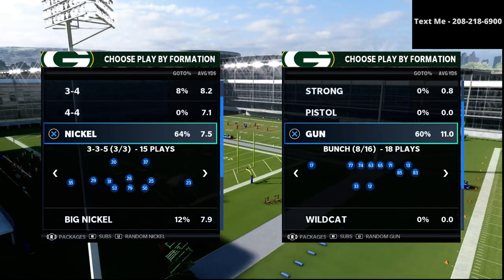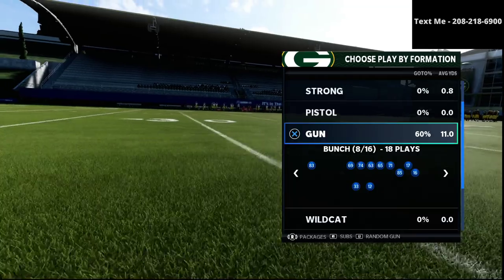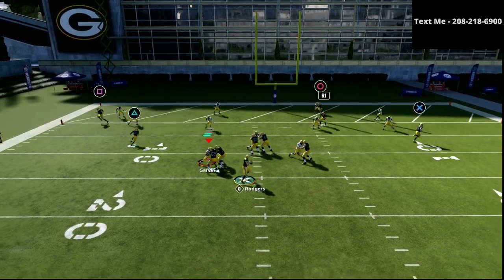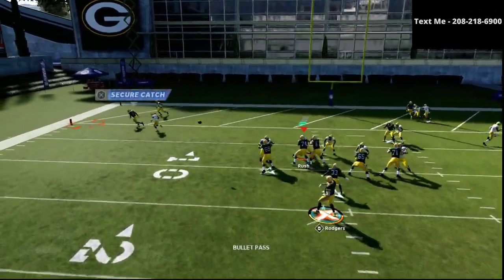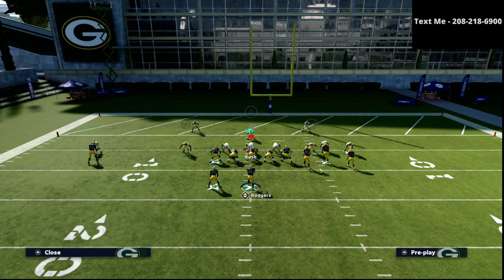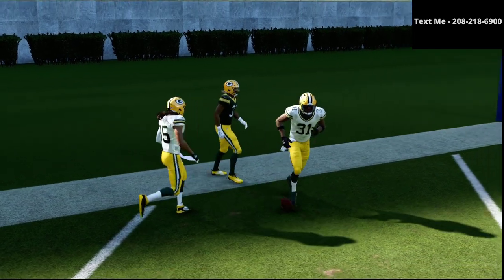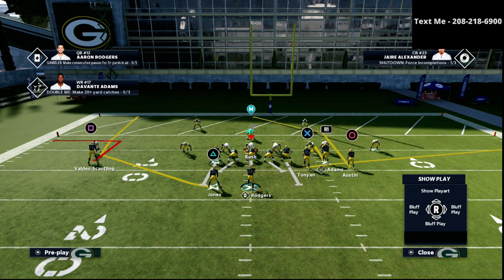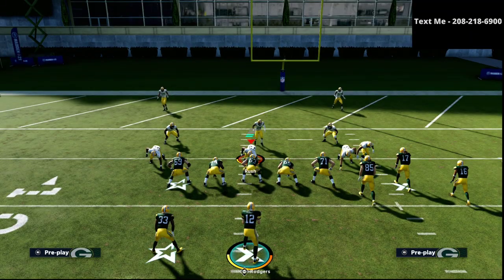How You Can Run The Best Offense In Madden 21| Step 5 - Scoring Inside The 5